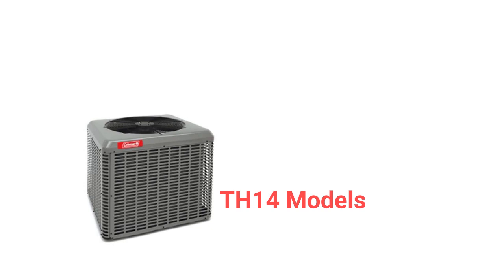HvacRepairGuy 2023 Coleman Brand Heat Pump Reviews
In this video, HvacRepairGuy reviews the 2023 Coleman brand of heat pumps. The reviews include the basic TH14 models, the premium Echelon Series HC19 units, and the ultimate Echelon Series HC20 models.